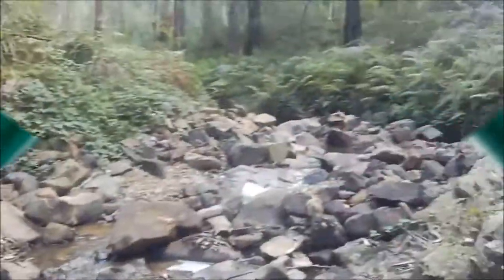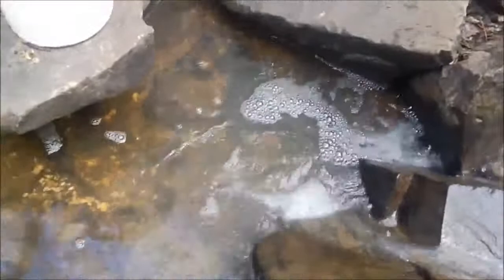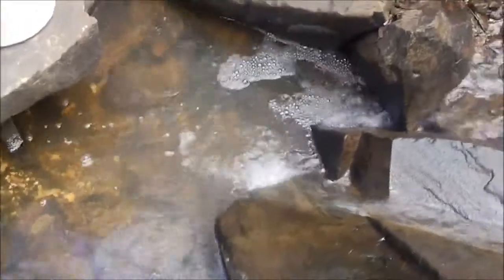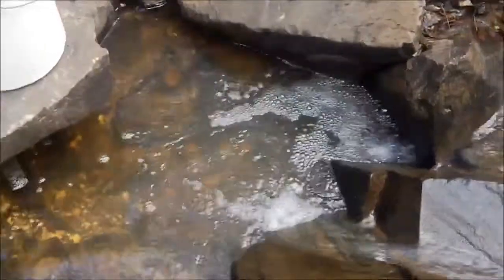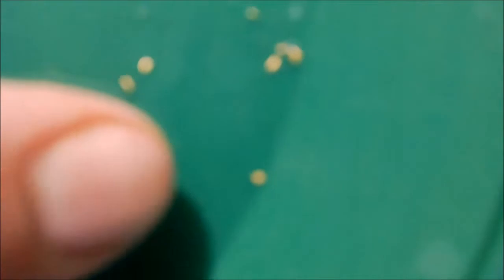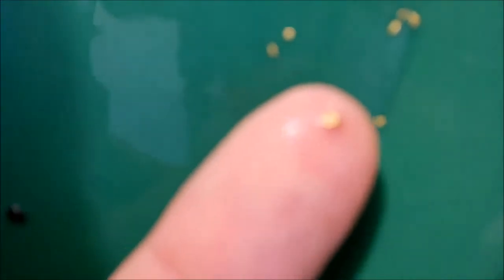Balxies Gold Panning Adventures episode 4, Shuuussh mate, Im on the gold.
The new creek is paying off, Great place to spend a lazy arvo panning.